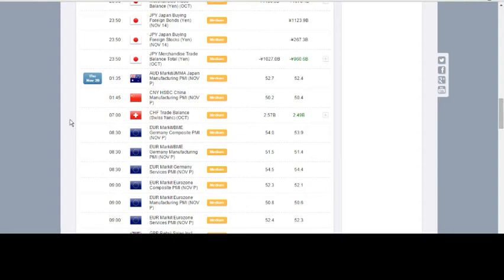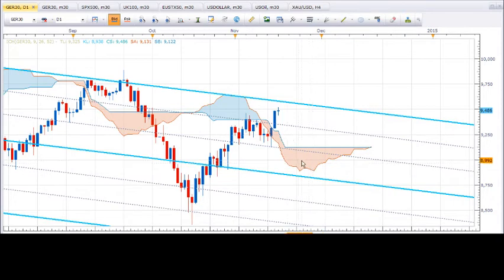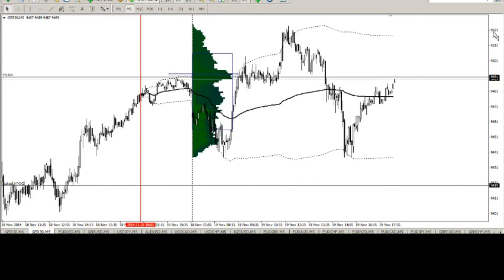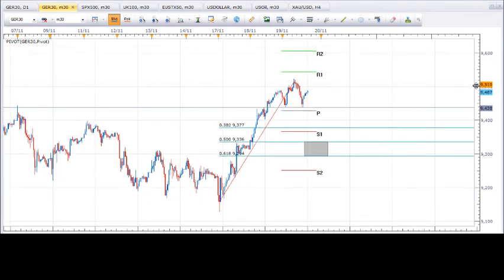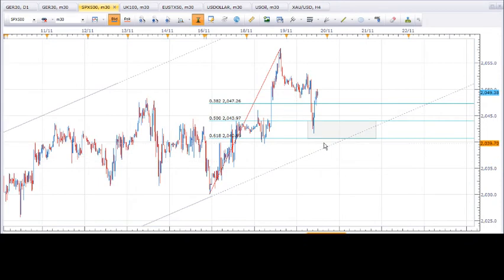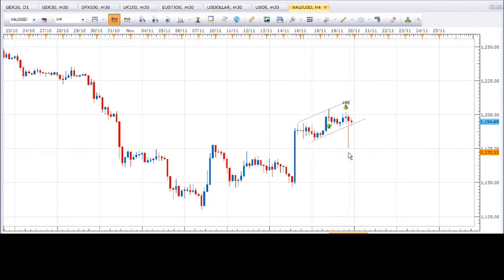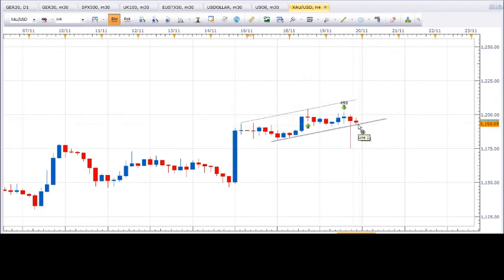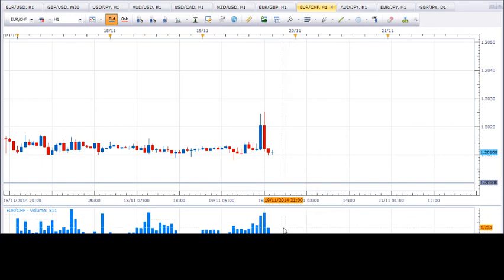Dax Technical Analysis & Market Summary 19/11/2014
Doji pattern forming at the moment with price failing to get below the daily pivot, today's close will be interesting. We are nearing the top of the pitchfork pattern and something significant will be needed to take us through that.